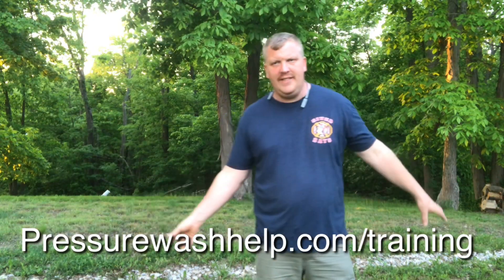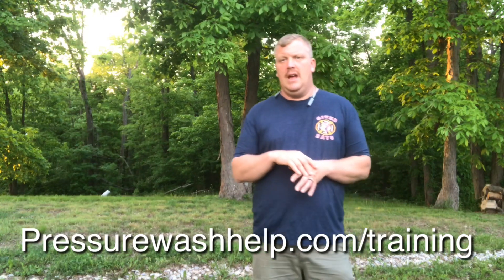Which Pressure Wash Hose To Buy? 1 Wire Or 2 Wire Pros And Cons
Which hose do you like to use pressure washing? One wire or two
Here I give you the pros and cons of both pressure washing hoses.

HELPFUL RESOURCES

OTHERSTUFF